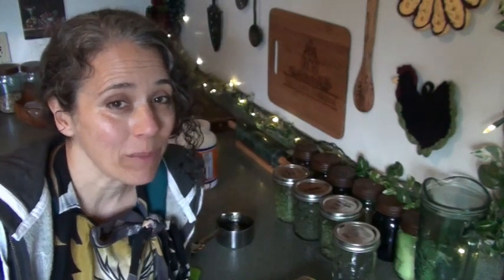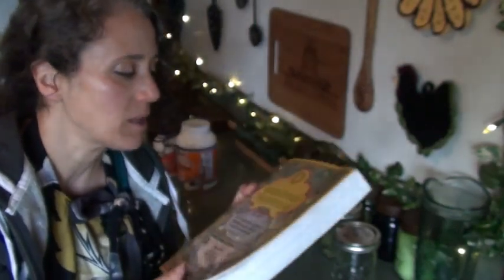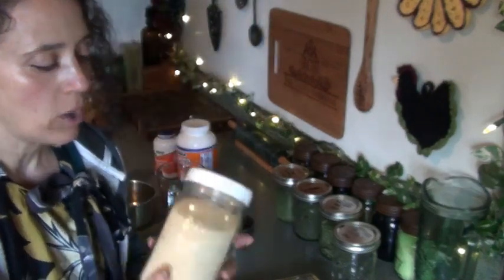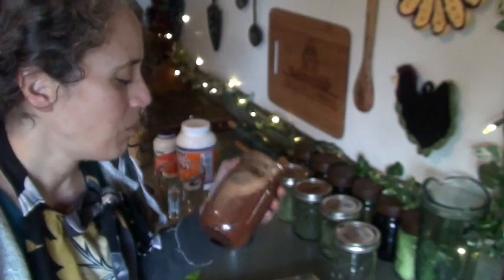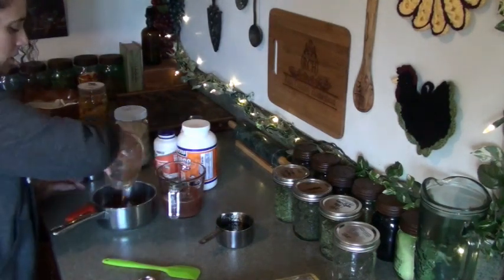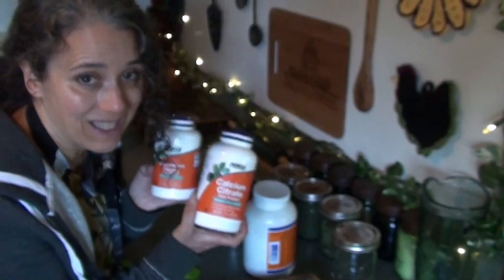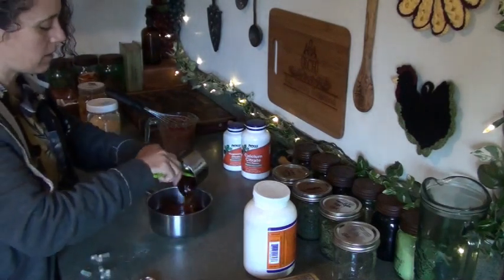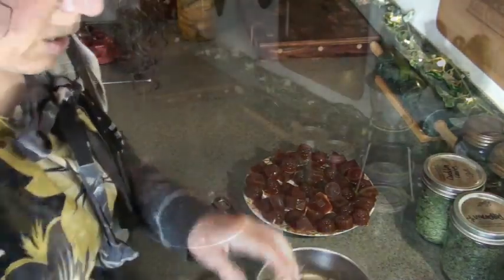How To Make Vitamin Gummies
Zint Grass Fed Beef Gelatin
Now Foods Beef Gelatin
Vitamin C Crystals
Magnesium Citrate
Calcium Citrate
Nourishing Traditions
Nesco Hot Plate(Burner)
Candy Mold
Rose Candy Mold
Kid Friendly Candy Mold

KITCHEN and COOKING ITEMS I USE:
Correlle Dishes
Nesco Dehydrator
Oval Graniteware Pan
8.5 oz swing top bottles
1 liter swing top bottles

FOODS and HERBS:
Rooibos Tea
Redmond Real Salt
Nutiva Refined Coconut Oil
Coconut Aminos
Organic Coconut Sugar
Cacao Butter
Cacao Powder
Organic Cane Sugar
Arrow Root Powder (organic)
Tapioca Starch (organic)
Sliced Dehydrated Garlic
Dehydrated Onion
Avocado Oil
Valerian Root
Licorice Root
Organic Ground Cloves
Organic Whole Cloves
Cayenne Pepper
Ceylon Cinnamon
Ceylon Cinnamon Sticks

NOTE: I am NOT a doctor nor pretend to be one.  Nothing I say should be used to replace professional medical counseling!  Also, PLEASE do your OWN research!